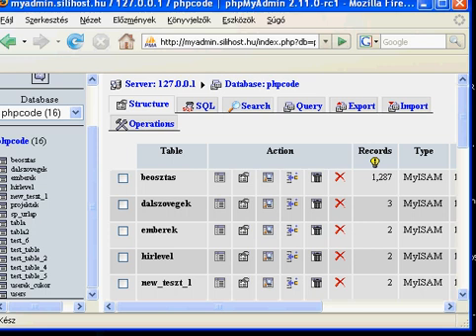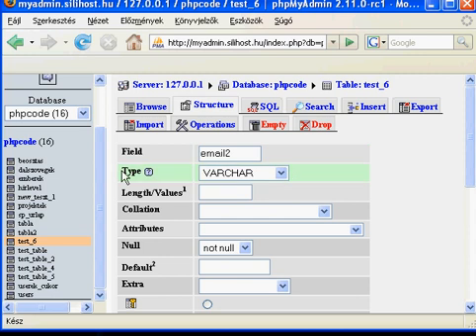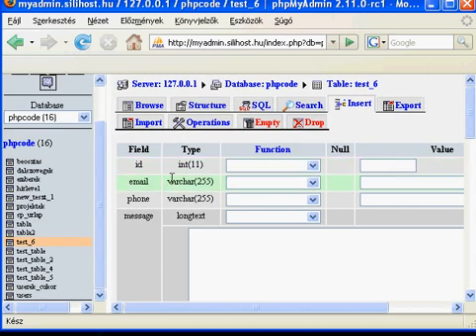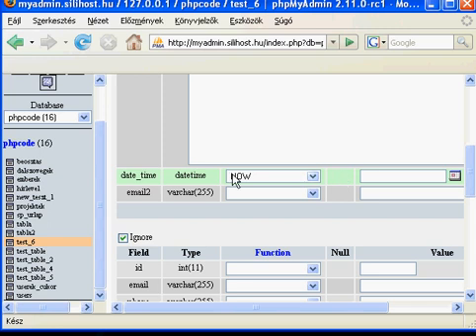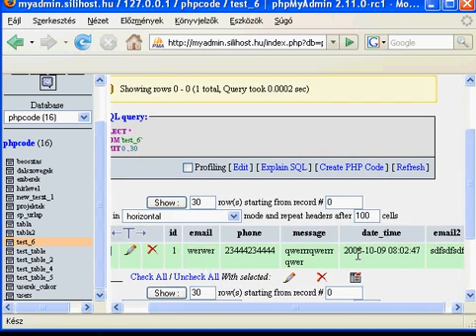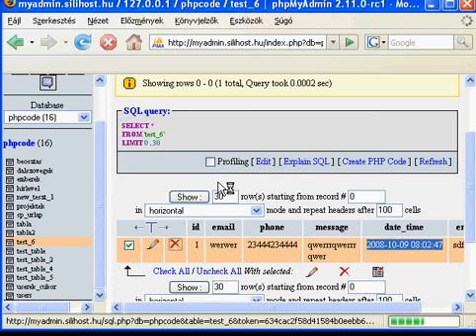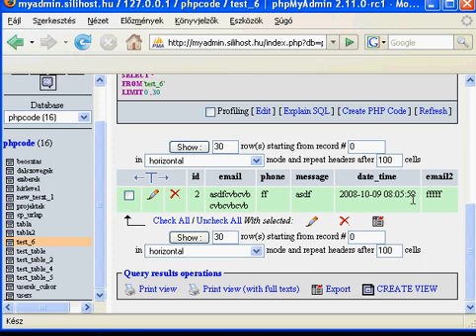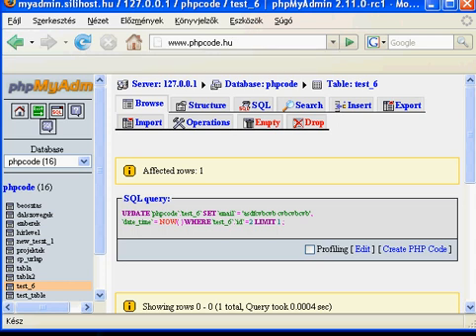Phpmyadmin tutorial part_2 / English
Phpmyadmin tutorial part_1 / English